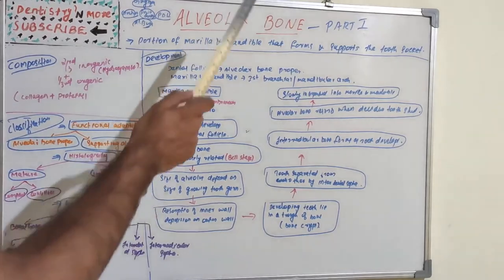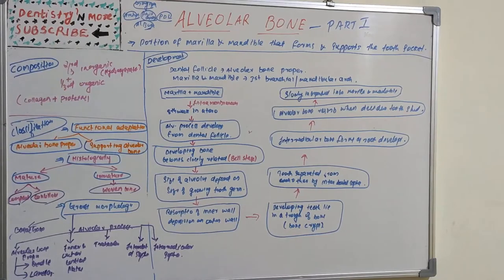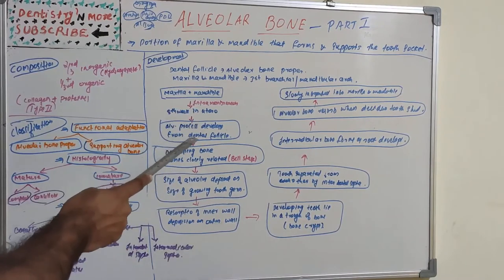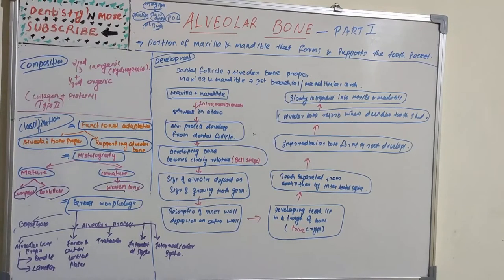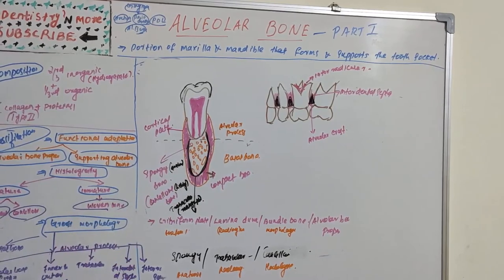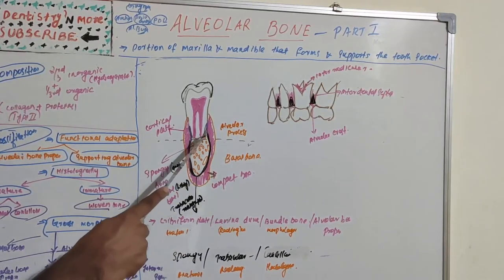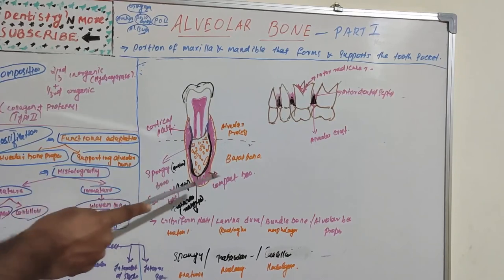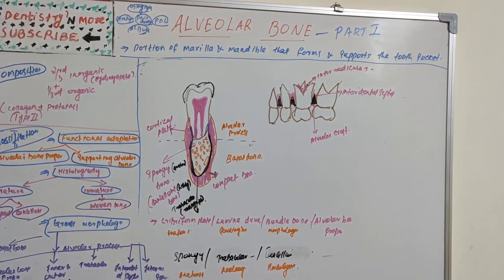ALVEOLAR BONE PART 1- DEVELOPMENT & CLASSIFICATION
The alveolar process  (also called the alveolar bone) is the thickened ridge of bone that contains the tooth sockets (dental alveoli) on the jaw bones that hold teeth. In humans, the tooth-bearing bones are the maxilla and the mandible. The curved part of each alveolar process on the jaw is called the alveolar arch.

2)Oral medicine & Radilology

3)Oral pathology

4)Pedodontics

5)Orthodontics

6)Public health dentistry